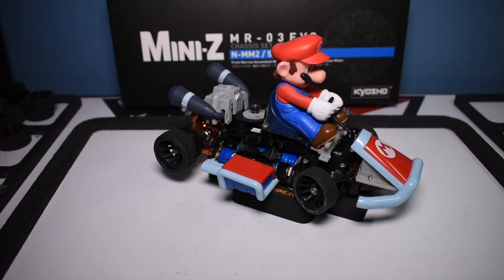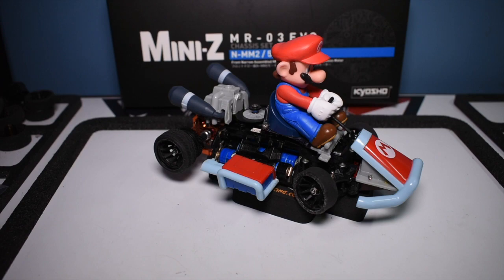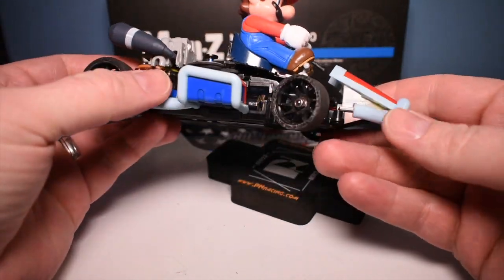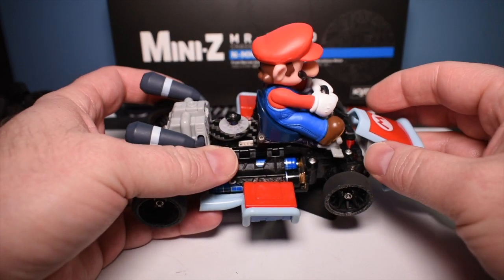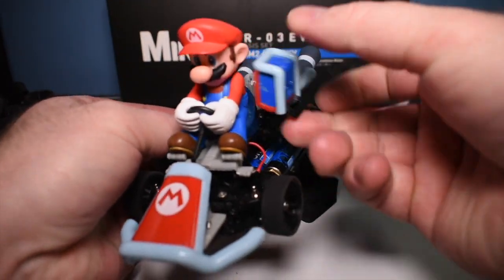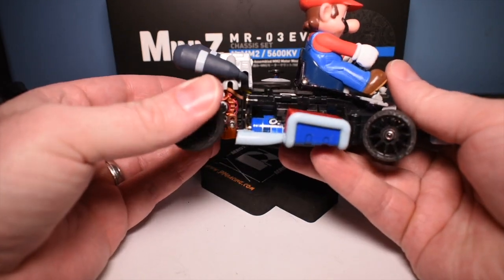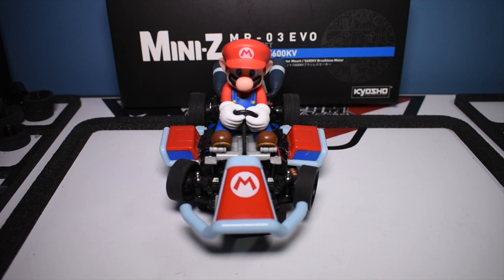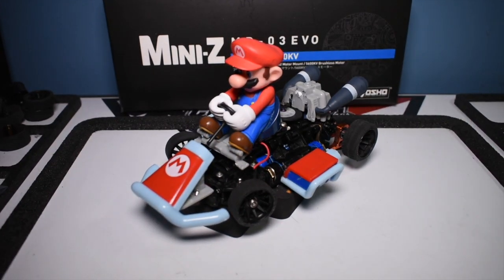Kyosho Mini Z - Mario Kart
Converted my 90mm Kyosho Mini z MR03ve pro 15th anniversary to a Mario Kart.  Bought a toy Mario Kart RC car and stripped off the parts I needed to mount on my mini z.